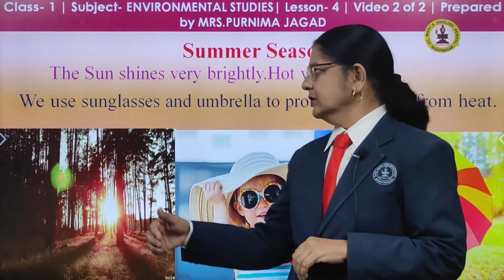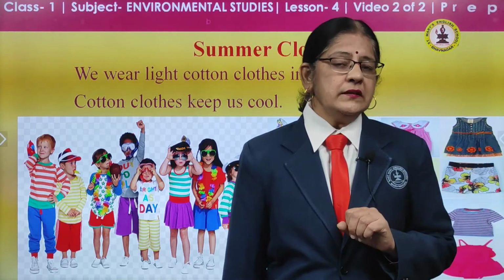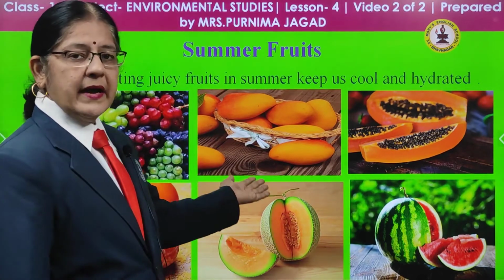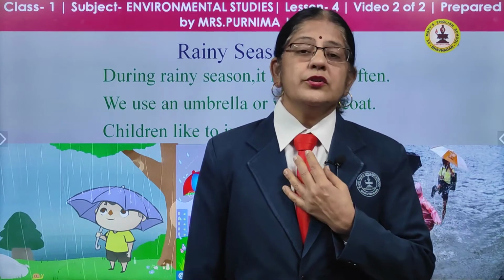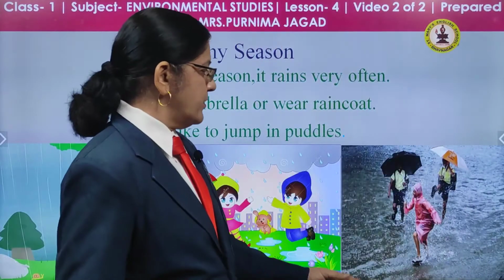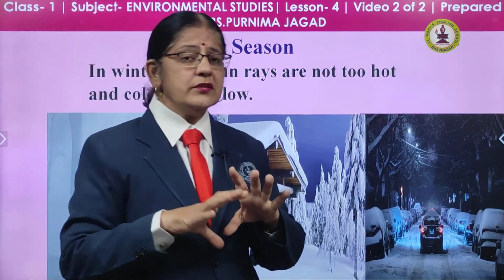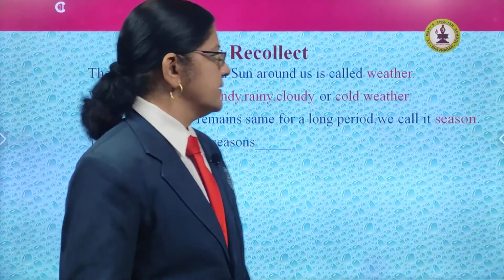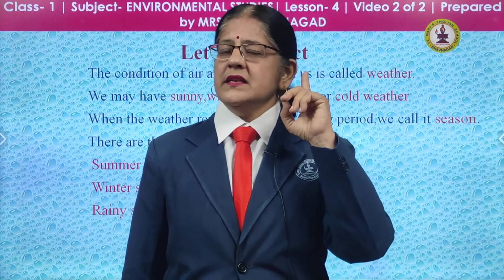Weather & Seasons P2 | ENVIRONMENTAL STUDIES | Ch4 Std1 SEM2 | by Ms Purnima Jagad